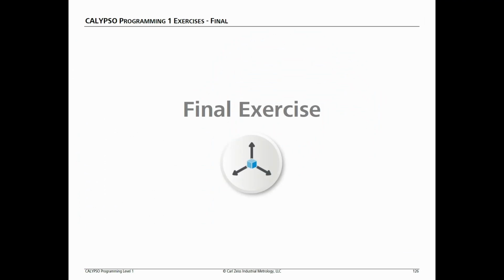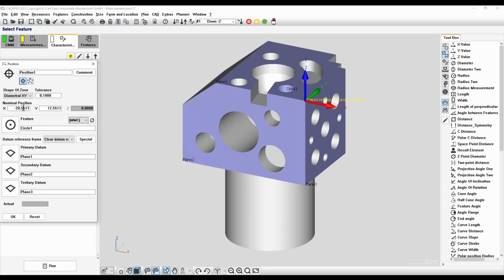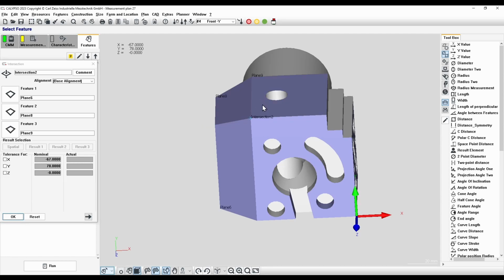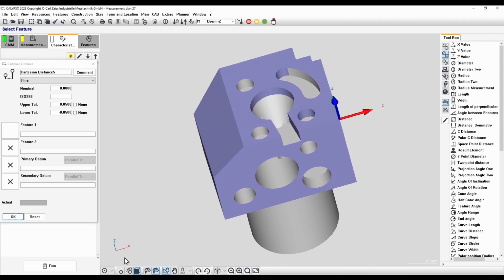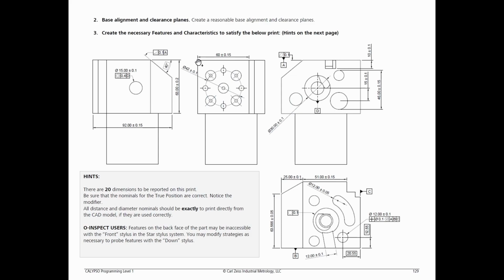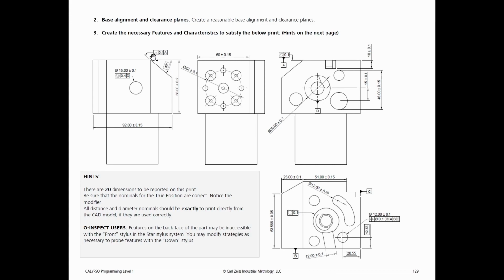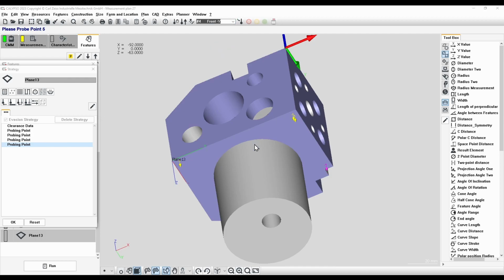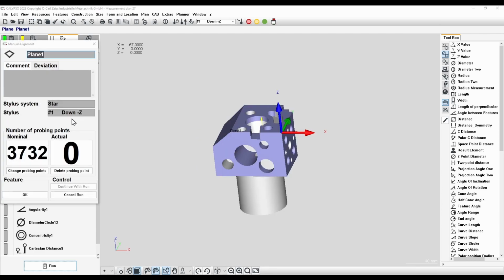CALYPSO Programming 1 - Final Exercise Walkthrough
Detailed walkthrough for ZEISS Programming Level 1 - Final Exercise